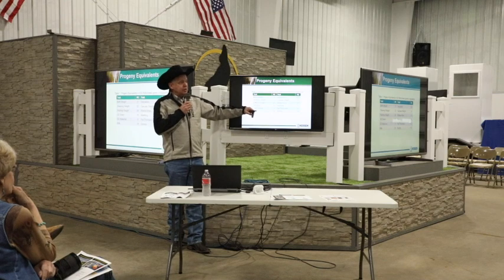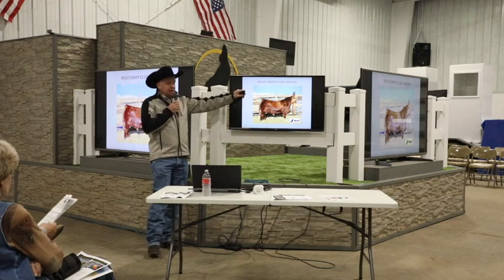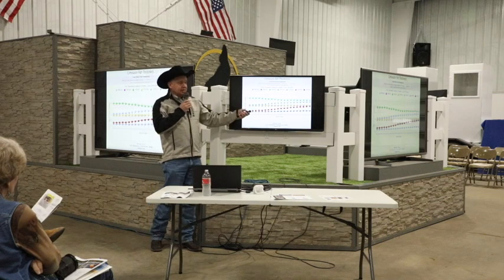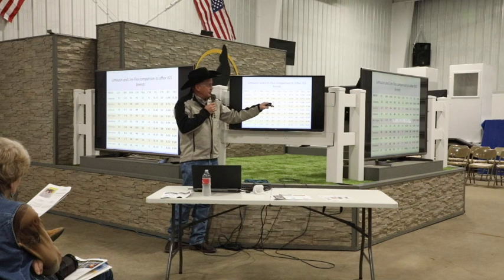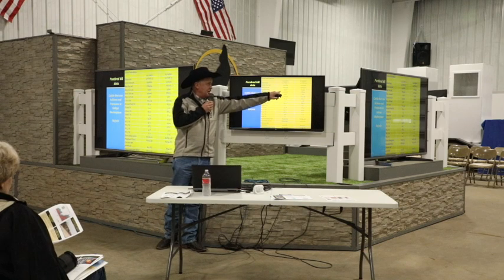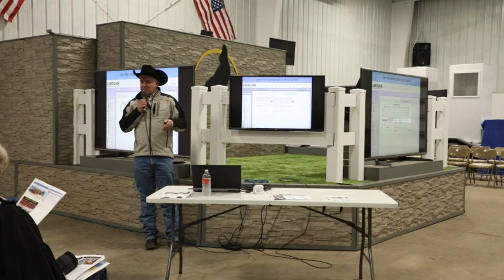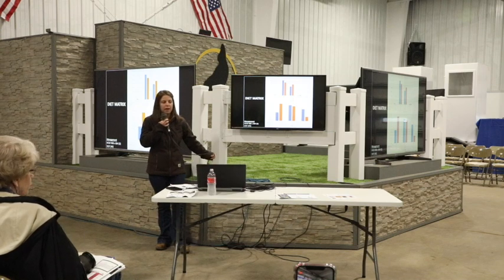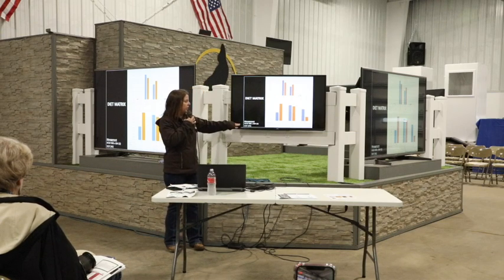Wulf Cattle Sale Seminar 2019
2019 Sale Seminar held at Sandy Ridge Ranch near Atkinson, NE.